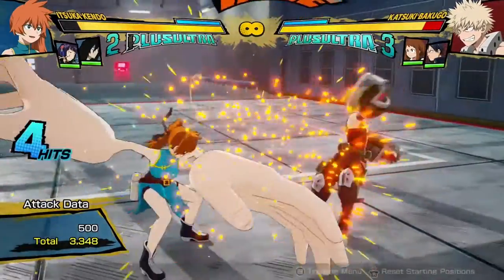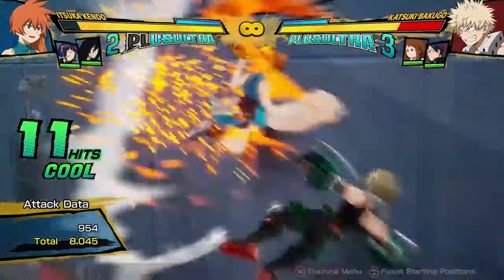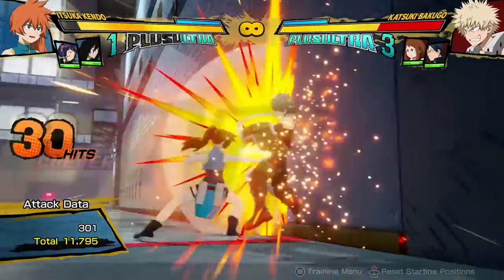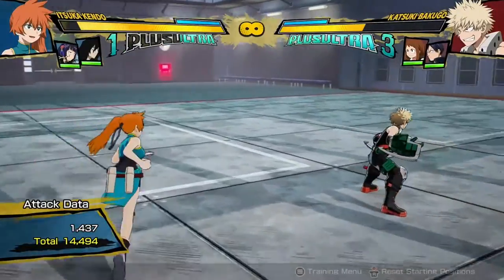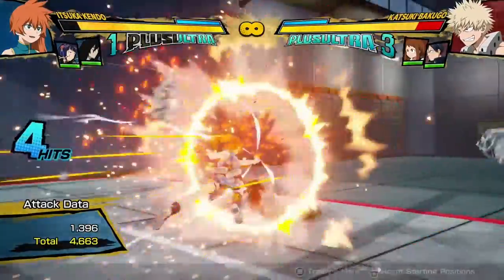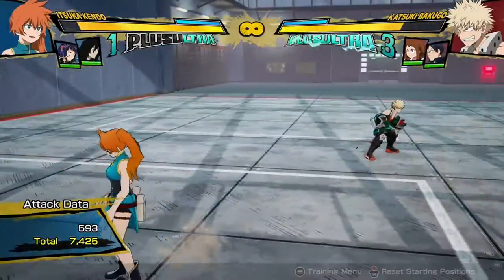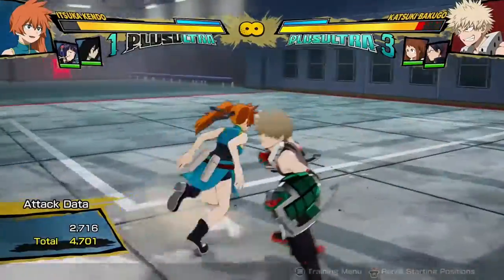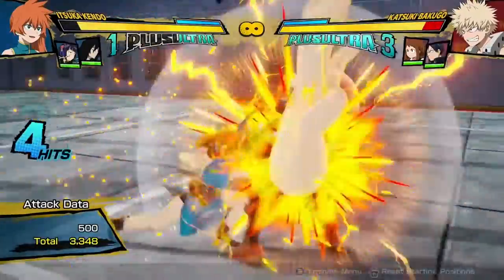Kendo's BnB Combos! My Hero Ones Justice 2 Itsuka Kendo Gameplay Combo Showcase Pro/advanced lol jk